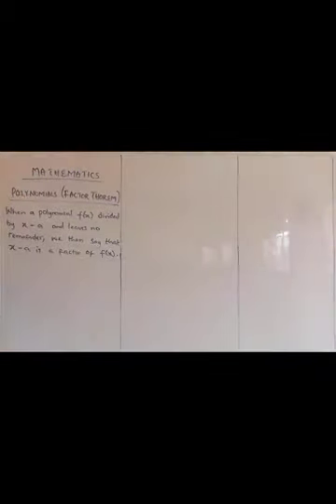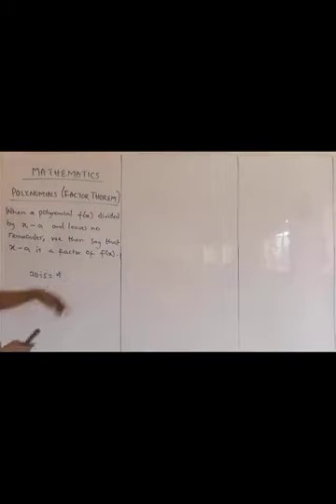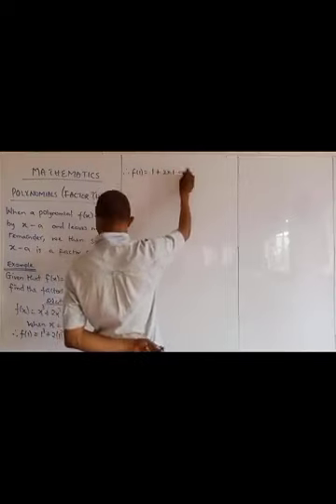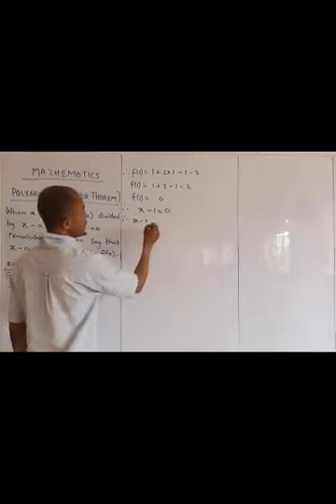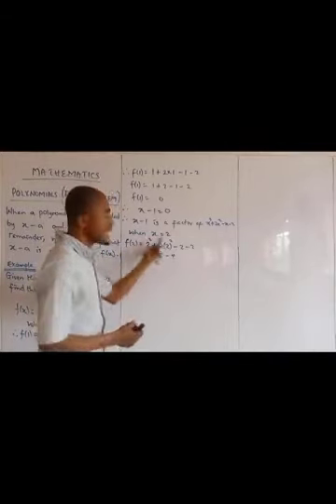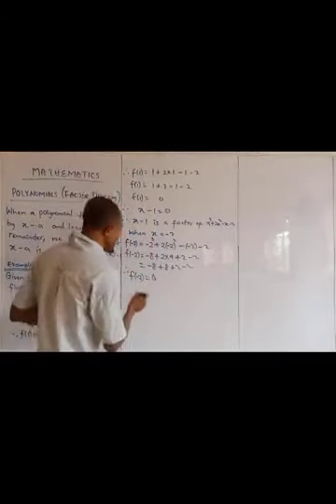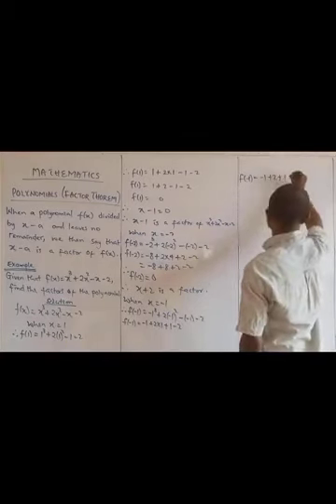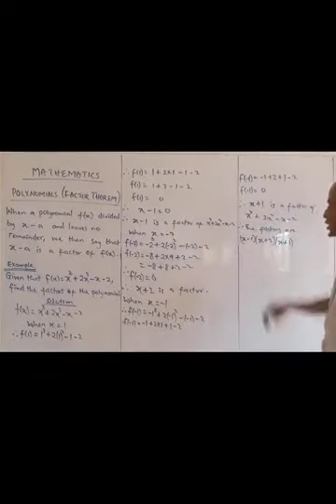How to solve for factors of a polynomial using factor theorem@tmath247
mathematics is highly simplified(@tmath tutorials)